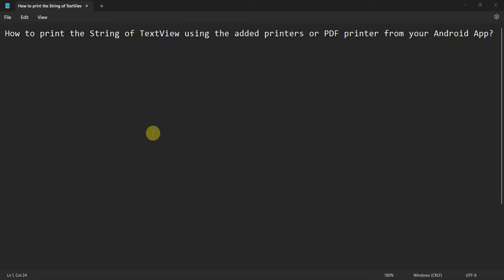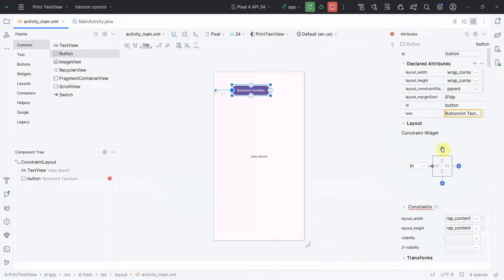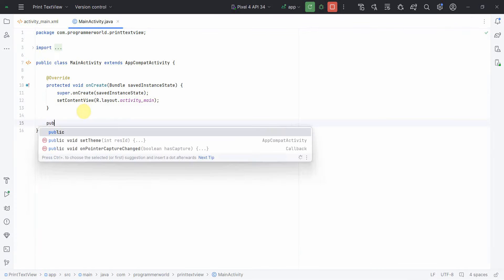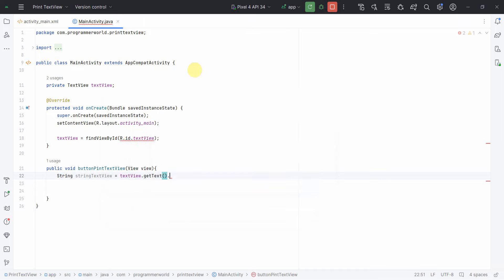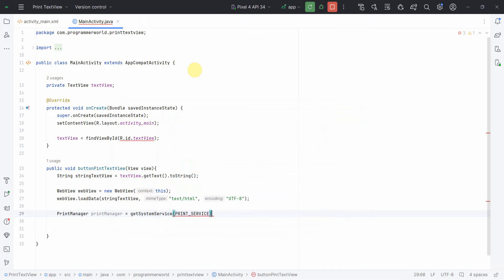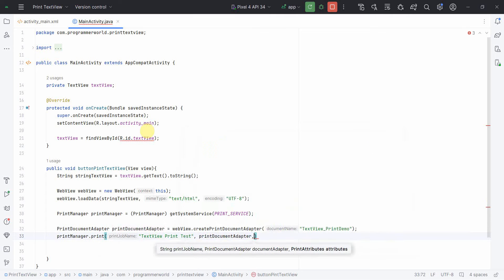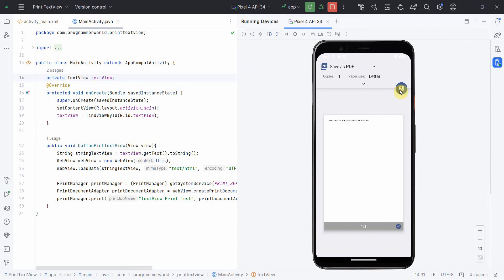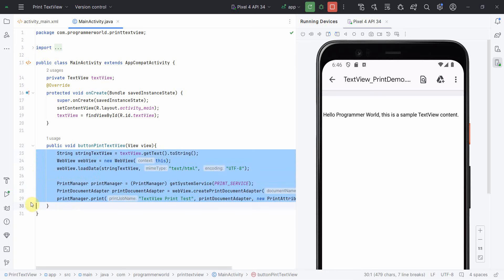How to print the String of TextView using the added printers or PDF printer from your Android App?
In this video it shows the code to call the Print API for printing the content of a TextView widget. Since the PrintDocumentAdapter is created on WebView, so, in this demonstration, the TextView has been first changed to WebView using the LoadData API of WebView and then the respective Print API is called.

However, the main Java code is copied below also for reference:

package com.programmerworld.printtextview;

import androidx.appcompat.app.AppCompatActivity;

    protected void onCreate(Bundle savedInstanceState) {
        super.onCreate(savedInstanceState);
        setContentView(R.layout.activity_main);
        textView = findViewById(R.id.textView);

    public void buttonPintTextView(View view){
        String stringTextView = textView.getText().toString();
        WebView webView = new WebView(this);
        webView.loadData(stringTextView, "text/html", "UTF-8");

        PrintManager printManager = (PrintManager) getSystemService(PRINT_SERVICE);
        PrintDocumentAdapter printDocumentAdapter = webView.createPrintDocumentAdapter("TextView_PrintDemo");
        printManager.print("TextView Print Test", printDocumentAdapter, new PrintAttributes.Builder().build());